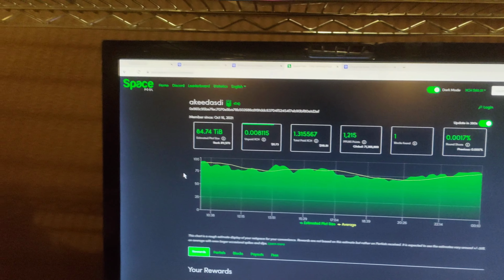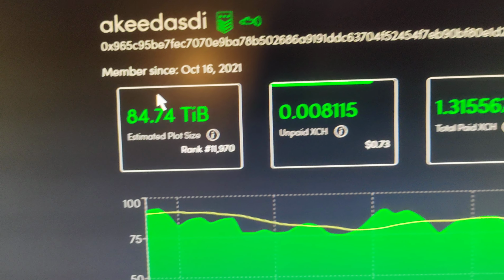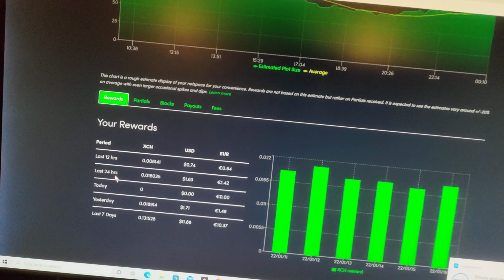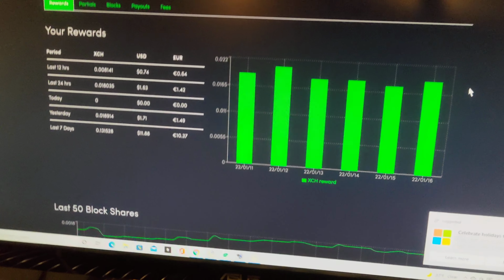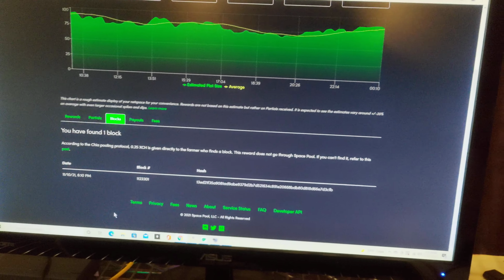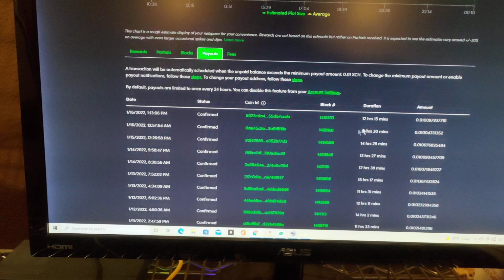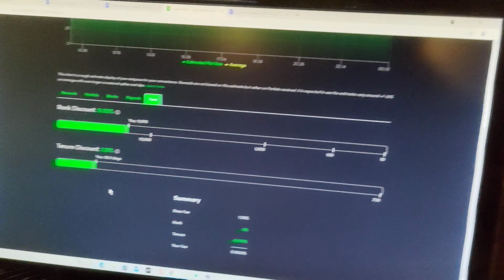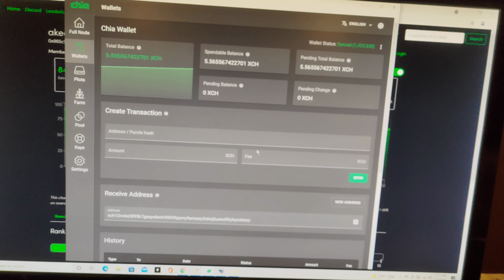Chia Farm Update (Week #14)